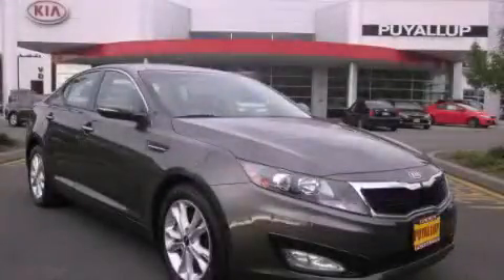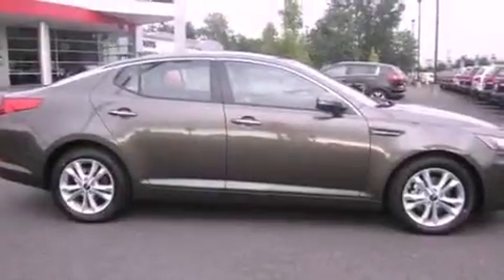2011 Kia Optima Tacoma WA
Year : 2011

 Make : Kia

 Model : Optima

 Engine : 2.4L 4CYL

 Trans . : Automatic

 Exterior : Bronze

 Miles : 25

 Interior : Sand/black

 111 Valley Ave NE

 2011 Kia Optima Puyallup WA